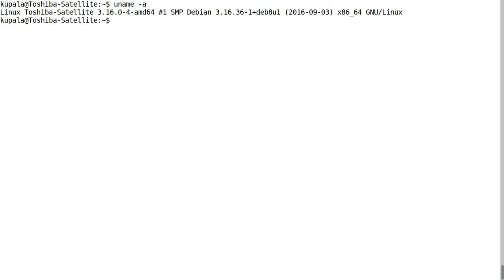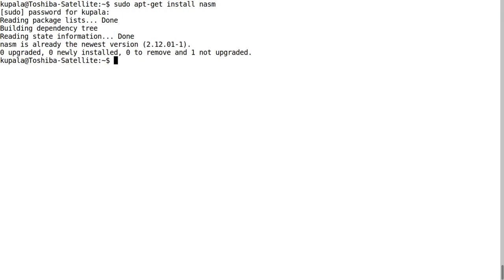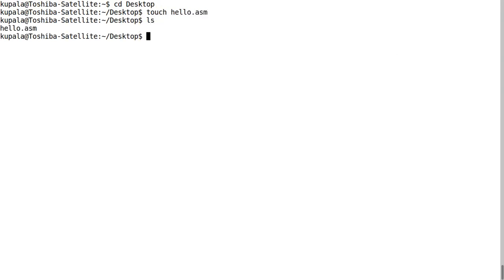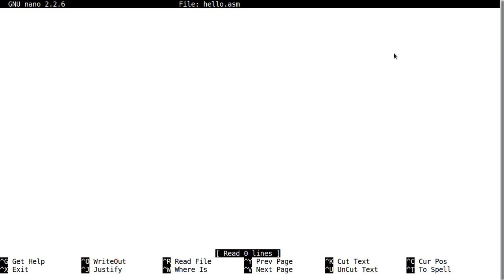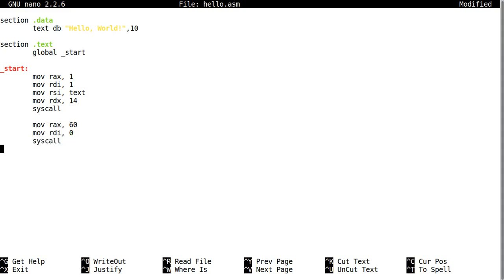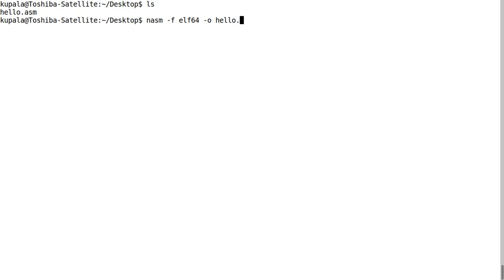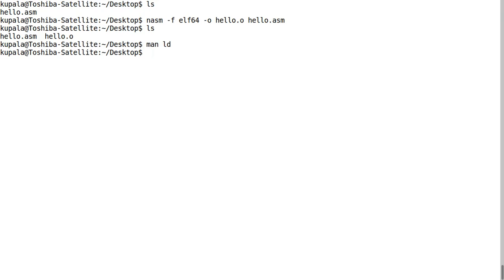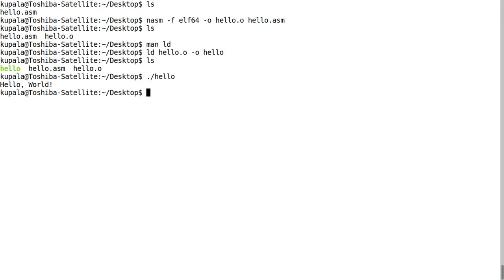x86_64 Linux Assembly #1 - "Hello, World!"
An introduction on how to write, compile, and execute code using NASM